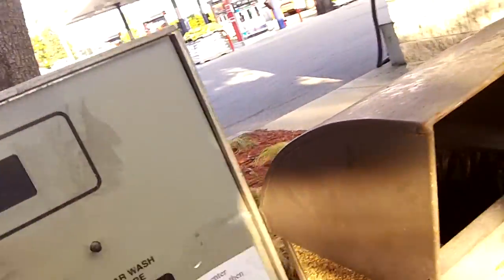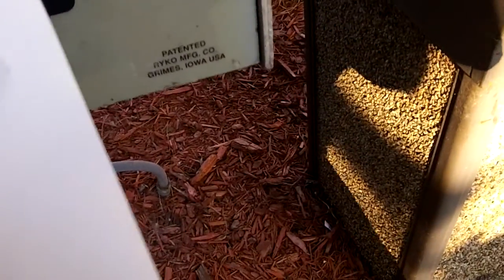Ryko Softgloss XS Car Wash @ Road Ranger Gas Station in Rockford, IL.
Well I was at a car wash at a Road Ranger gas station in Rockford, IL.
And I was in the 1997 Chevrolet S10.
And I was w/ my grandma at this carwash.
I havent been in this was since I was 5 or 6.